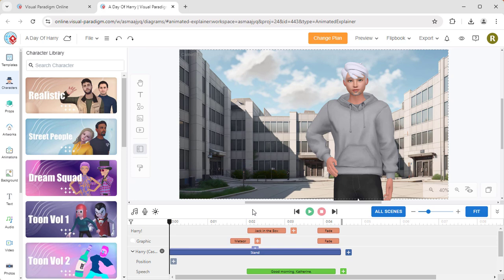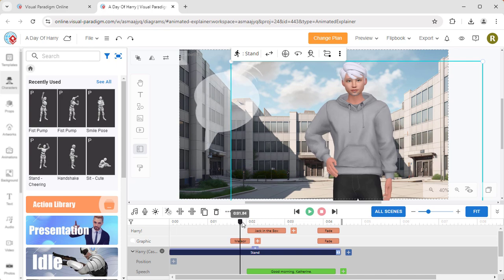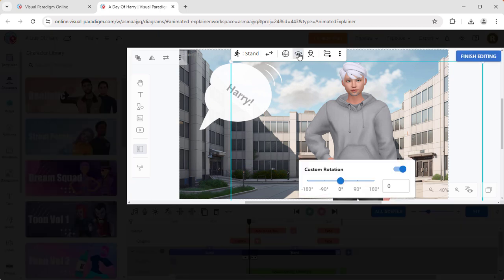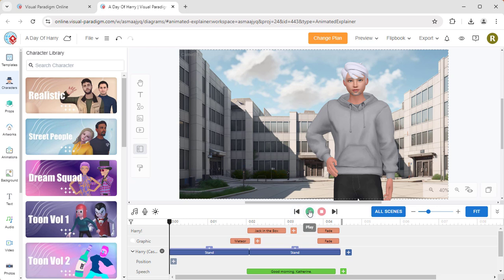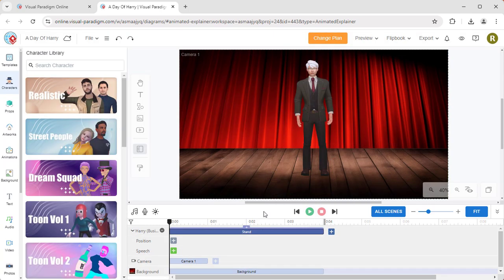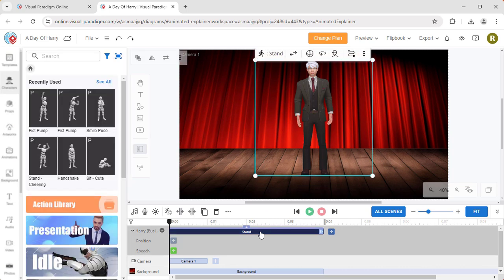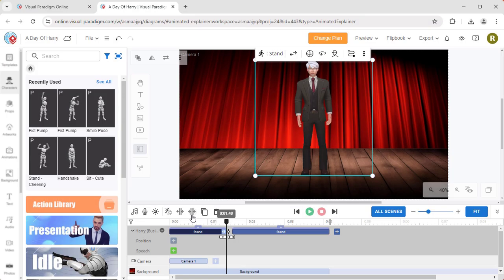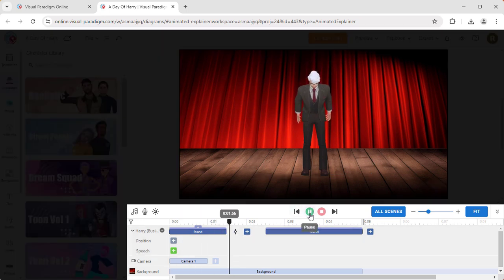Split an Action into Two Parts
AniFuzion allows users to customize actions extensively. However, these customizations are often applied to the entire action. To achieve more detailed adjustments, you can split the action into parts before starting your modifications. This approach provides greater control over how each segment of the action is edited.

In this video, we will demonstrate how to use the split feature in AniFuzion, including the "Split" and "Split as New Pose" options. These tools allow you to divide actions into various segments and customize them according to your needs, providing flexibility in creating precise and tailored animations.